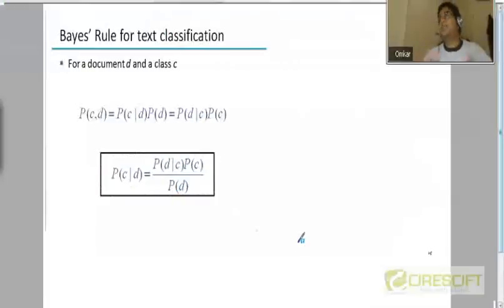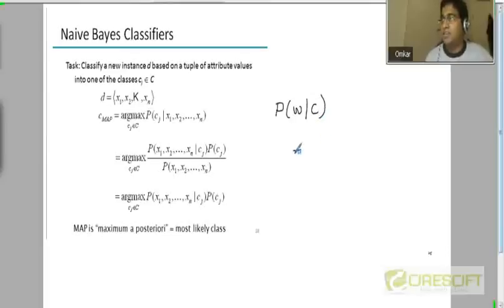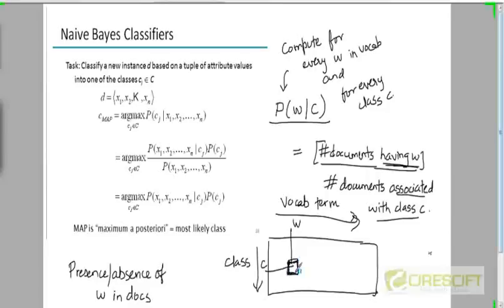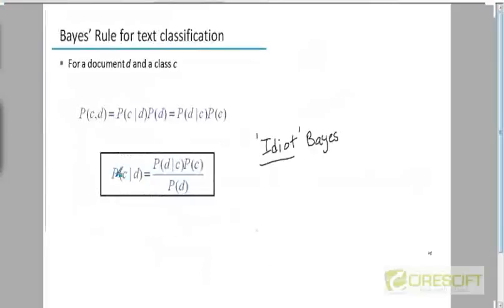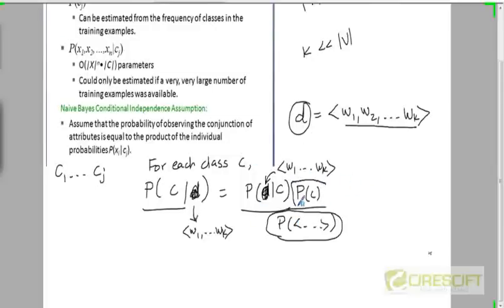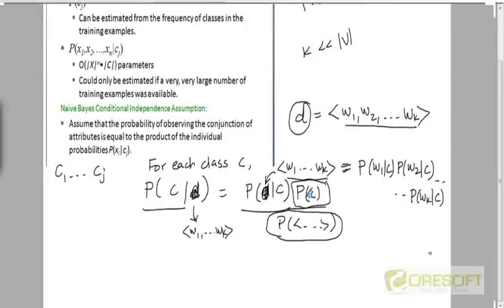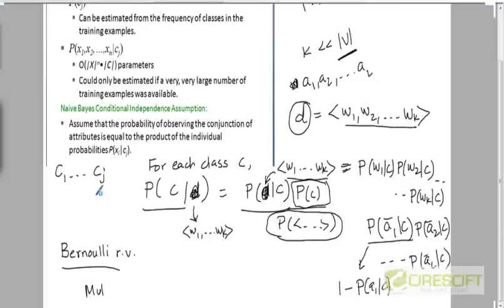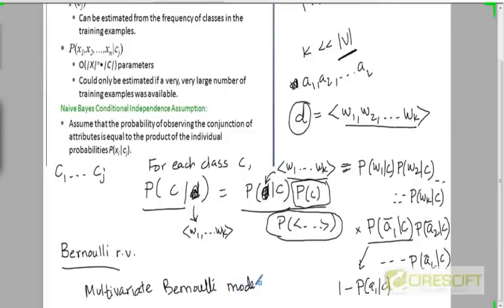WDM 117: Bayes Rules Of Text Classification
Bayes Rules Of Text Classification

    1. Access to course videos and exercises
    2. View & manage your progress/pace
    3. In-class projects and code reviews
    4. Personal guidance from your Mentors